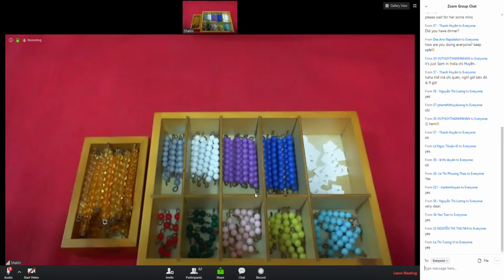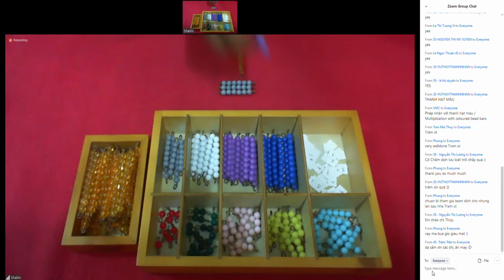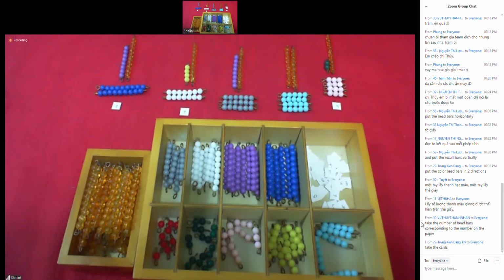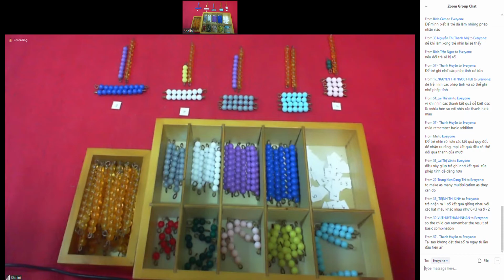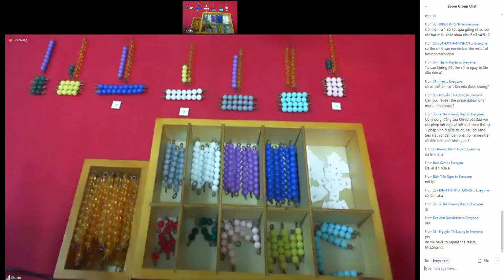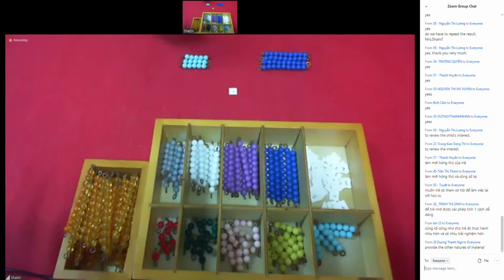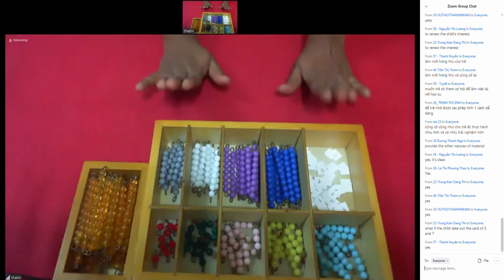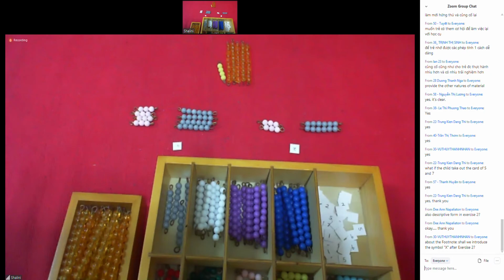Phép nhân với những thanh hạt màu- P1- 2- 4 -2020